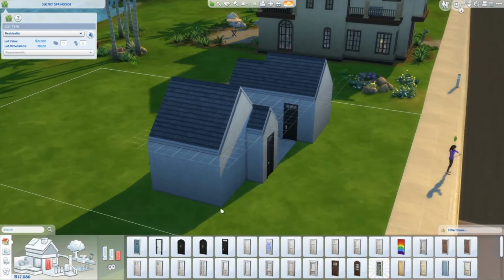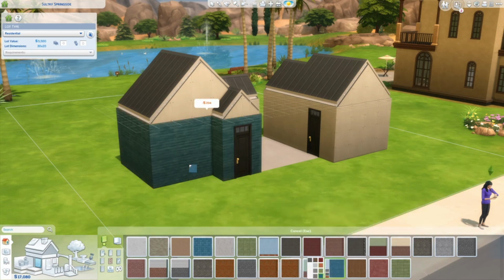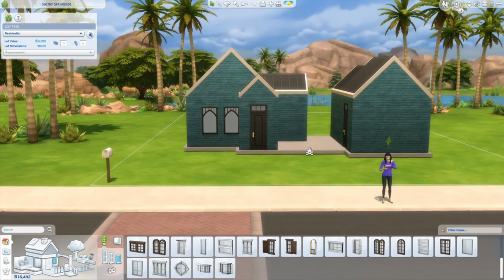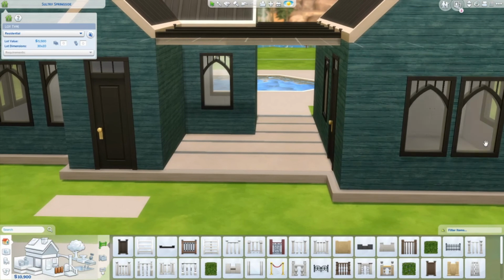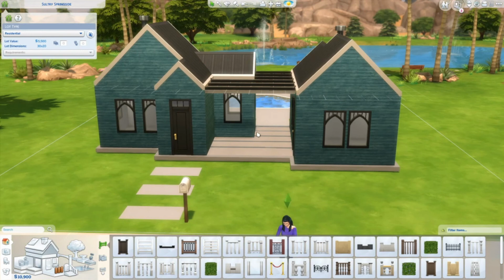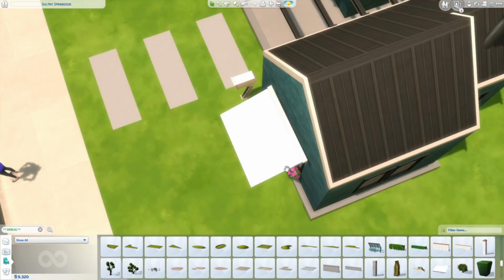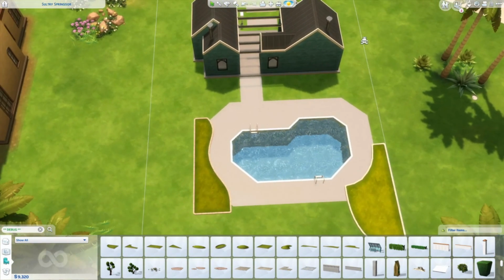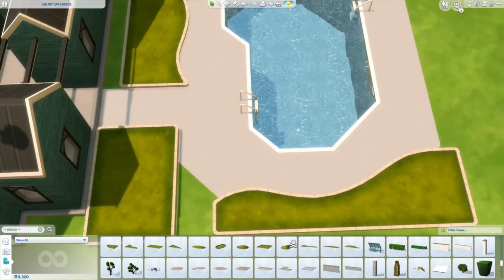Building the Careers: Athlete, Part 1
For our star athlete, we're building a modern tiny house in Oasis Springs with a pool -- and it's all basegame!  Distance runner Vanessa Tran is training for the Simlympics, and needs a clean, streamlined oasis when she's not on the run!

To limit my inventory to basegame only, I used James Turner's amazing pack limiter, found

In my buildingthecareers project, I'm building a tiny house for every one of the Sims 4 careers. I'd love to see your feedback, suggestions, and thoughts in the comments!